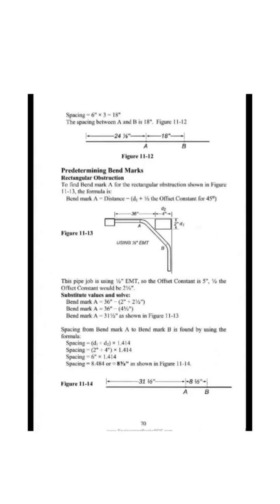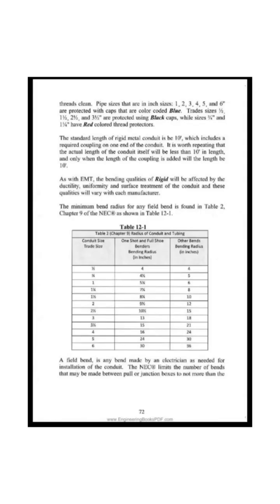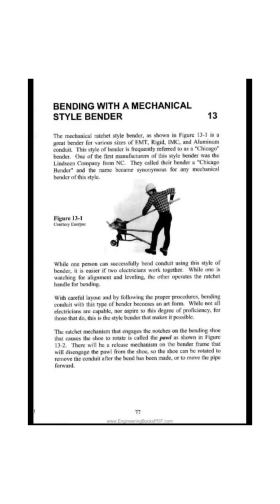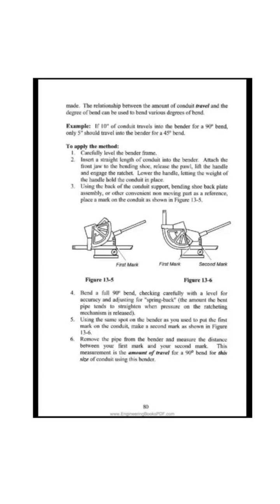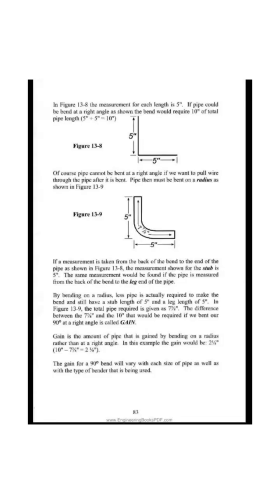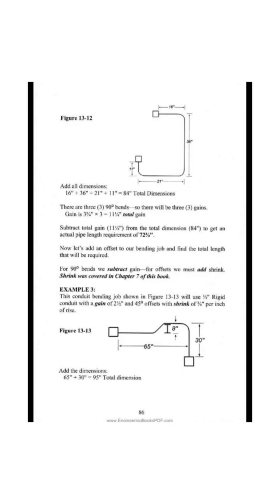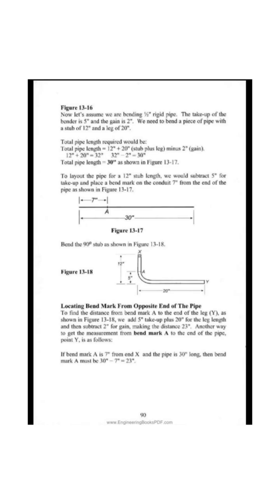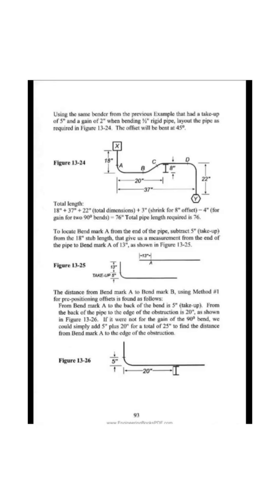electricians guide to conduit bending part 4